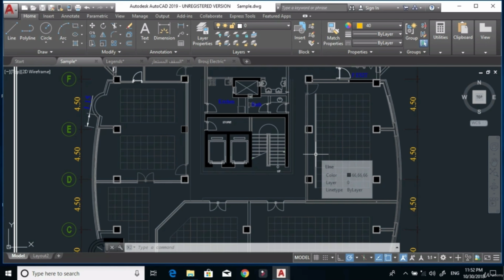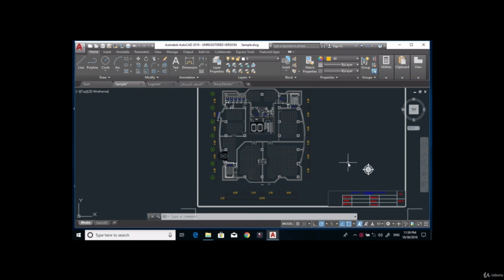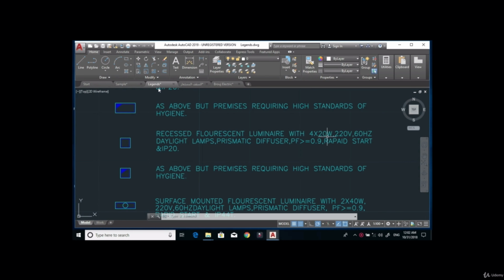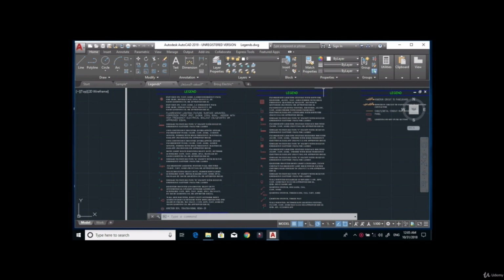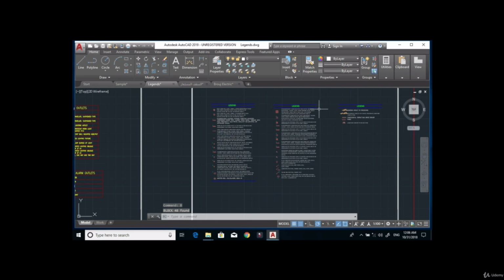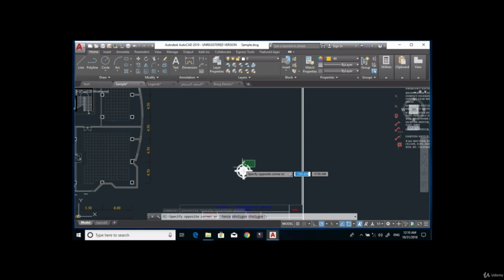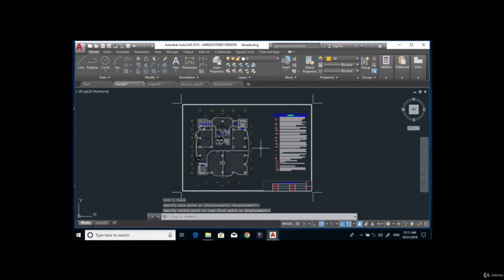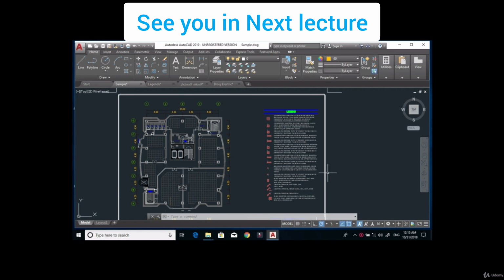Autocad tutorial Electrical for adding commands and lighting also legends and symbols for experience